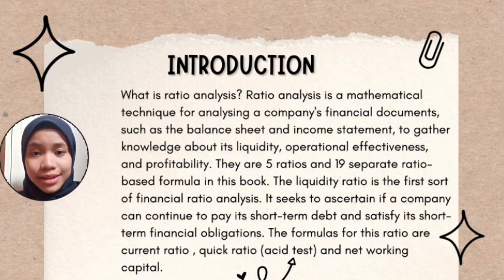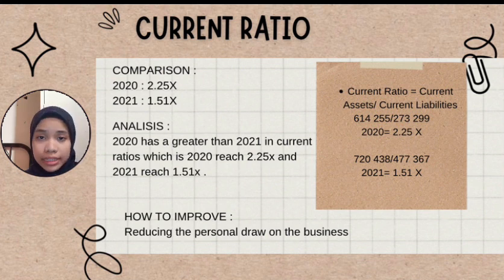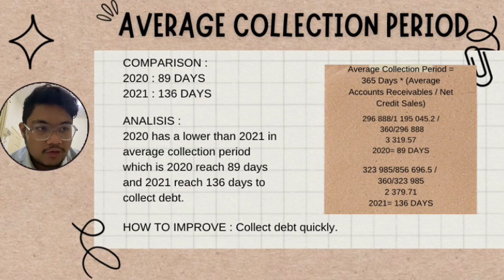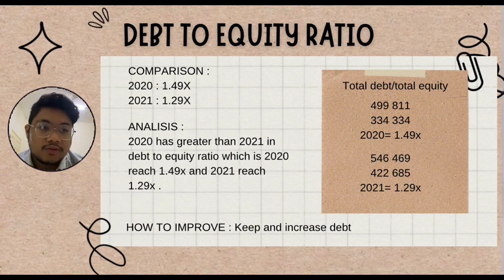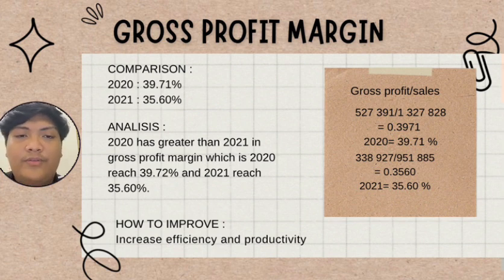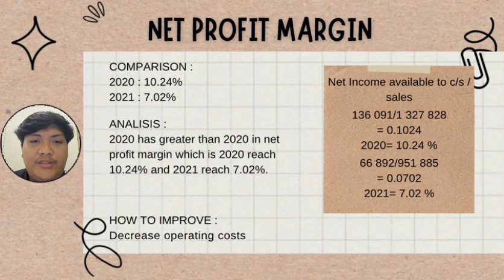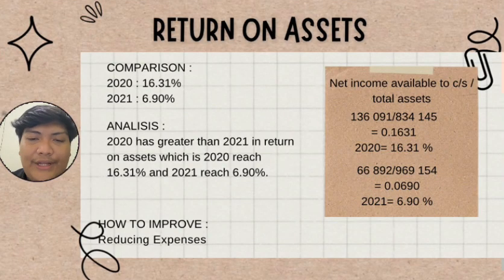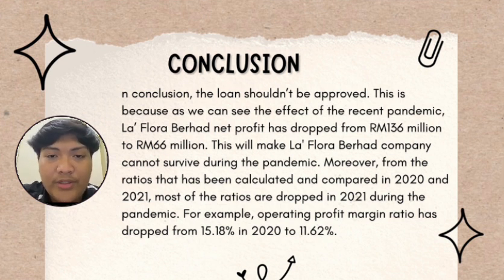Business Finance La' Flora